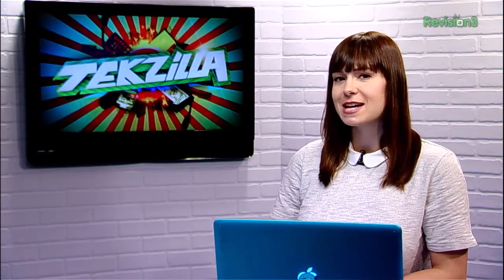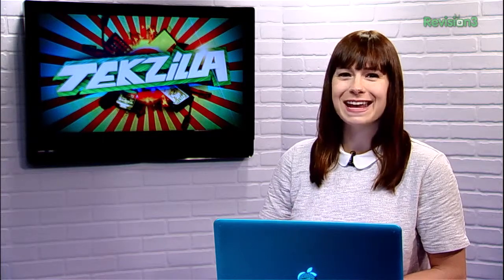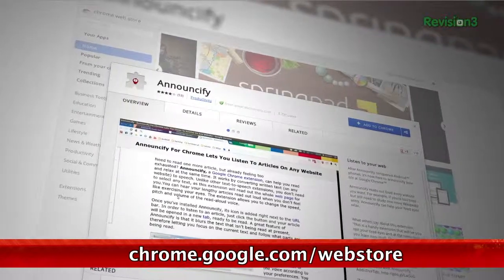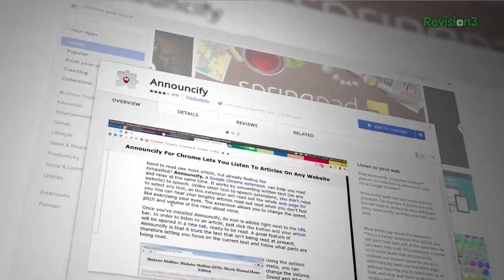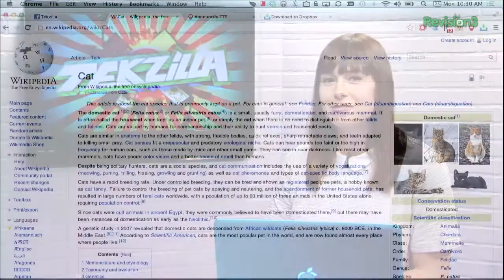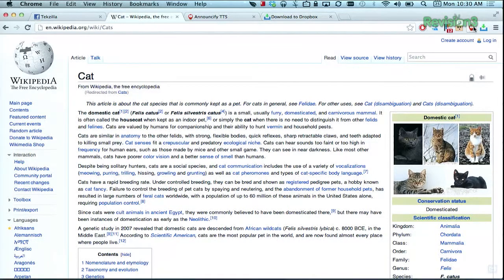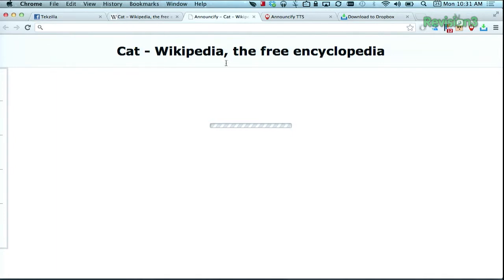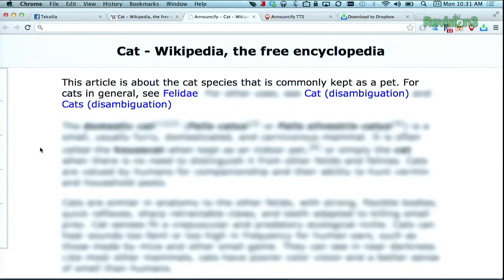Convert Text To Speech With a Chrome Extension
Too lazy to read the web? Announcify has you covered! This great extension takes text from any website and converts it to audio while displaying the selection in an easy to digest format.